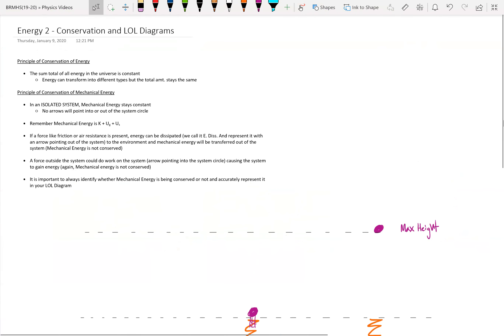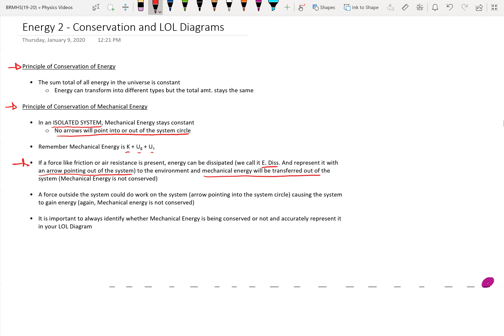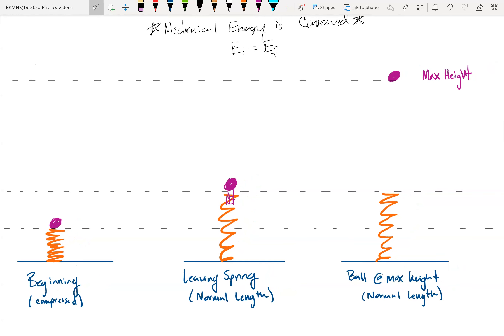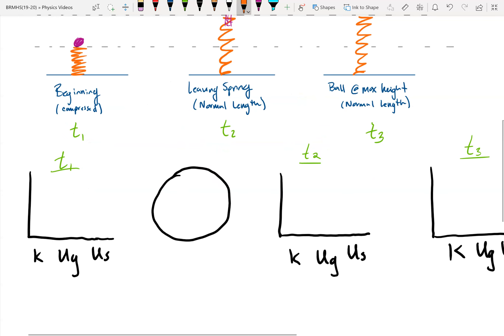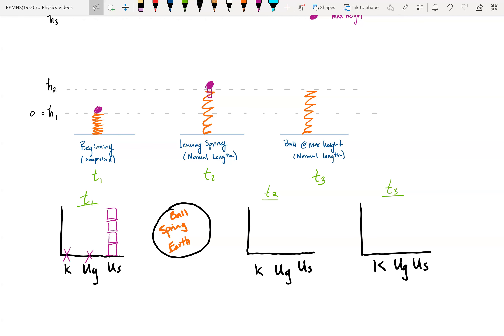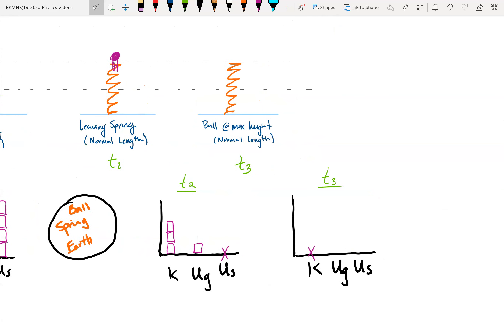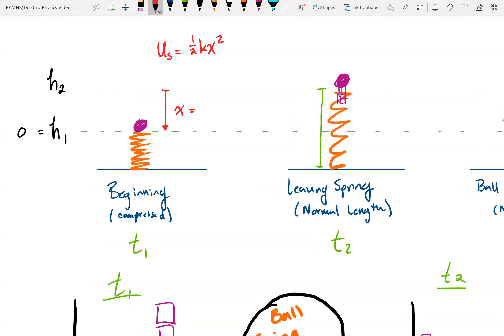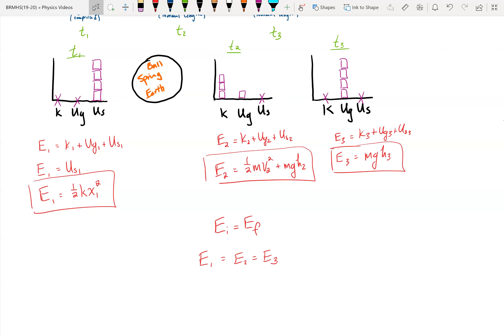Energy 2 - Conservation and LOL Diagrams